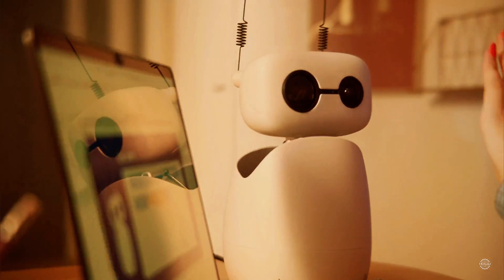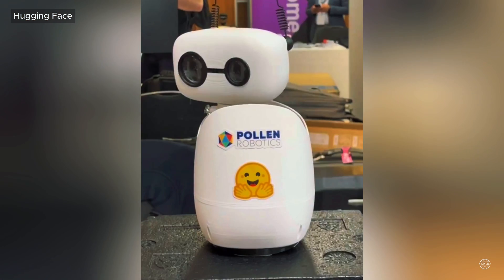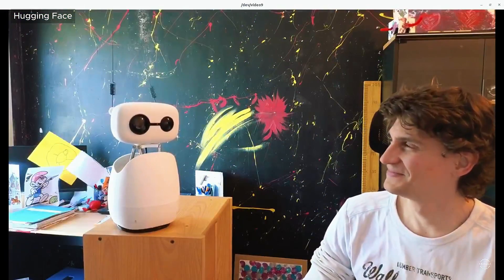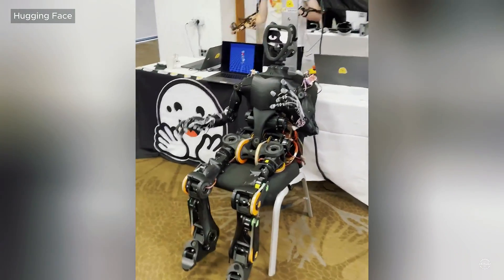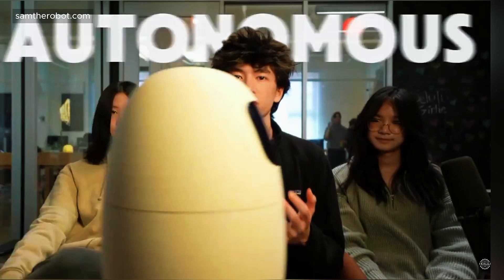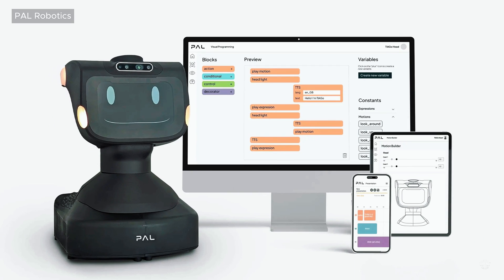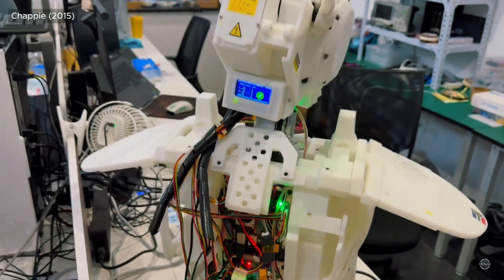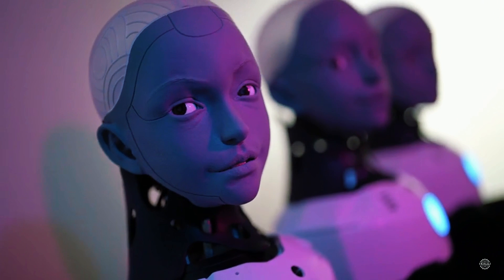Hugging Face's $299 AI Robot ROCKS the Humanoid Robotics World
The barrier to AI-powered humanoid robotics just reached a new low.

Industry observers believe acute robot developed by the open-source AI powerhouse Hugging Face could seriously disrupt the robotics world. It's among a slew of machines emerging designed to nudge autonomous humanoids into daily life.

They could pave the way for walking and talking fake humans to enter healthcare, the workplace, and the home.

In under 24 hours, Hugging Face says it sold over a thousand of its new AI companion desktop robots. The Reachy Mini, priced from just under $300, will start shipping late this summer.

Standing 28 centimeters, the robot is a scaled down version of the full-sized Reachy 2 robotic humanoid by Pollen Robotics, the French startup that Hugging Face acquired earlier this year.

00:00 - The Barrier for Humanoid Robotics Hits a New Low
00:36 - Hugging Face Disrupts with Reachy Mini AI Robot
02:52 - Hugging Face/Pollen Robotics' Full-Sized Mini and HopeJR Robotic Humanoids
03:41 - Sam the AI Healthcare Robot Developed for Eldercare
05:02 - PAL Robotics Unveils TIAgo AI Robotic Platform for Human-Machine Interaction Research
06:20 - AheadForm's Chappie AI Robot and Lifelike Androids
07:51 - China's New Android Rivals Ameca by Engineered Arts